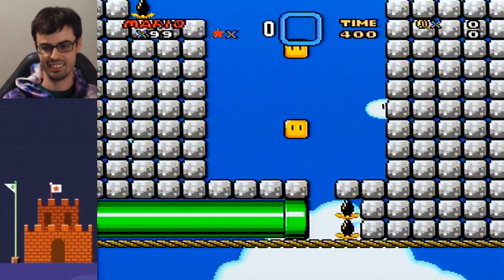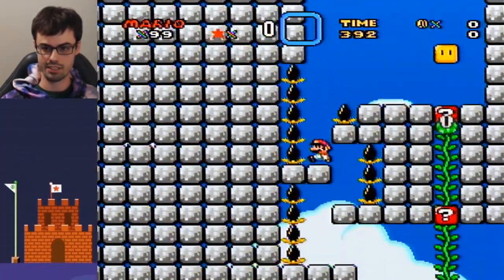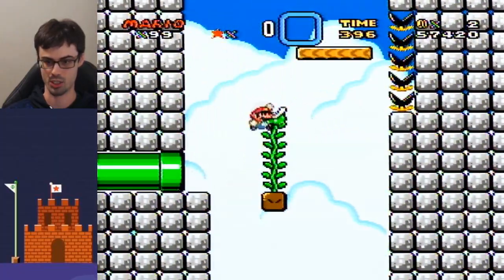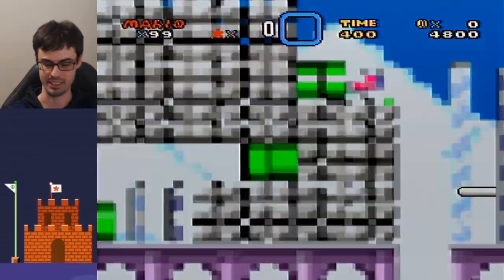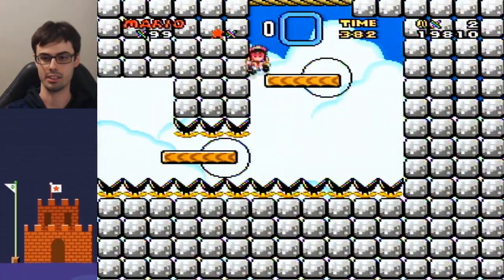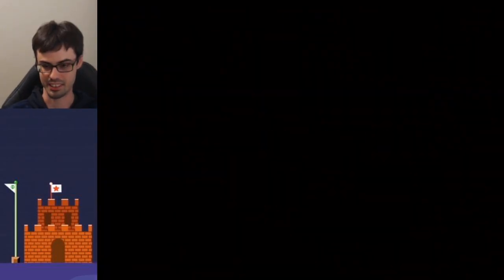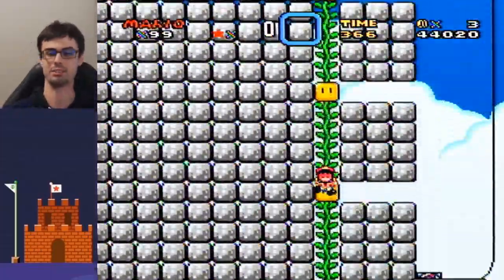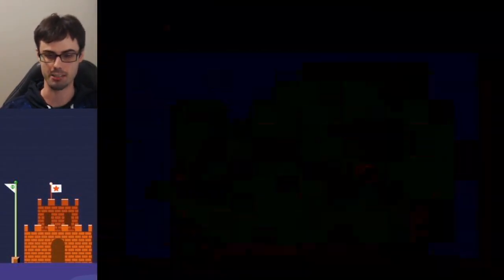WE HAVE UNFINISHED BUSINESS MY FRIENDS | Kaizo Mario World 3 [Part 6]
Total clear time was ~7 hours.

Kaizo Mario World 3 is one of the hardest Super Mario World romhacks. Story of Kaizo Mario World

Come talk about mario, science, life, the universe, and everything on my discord channel